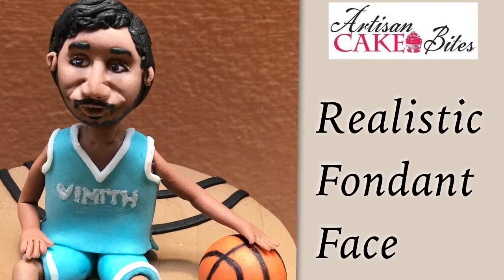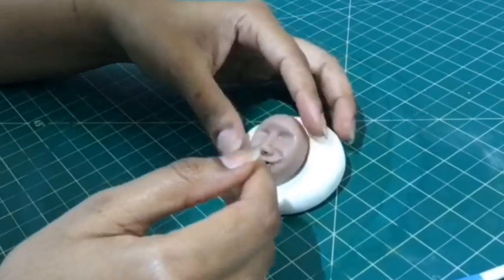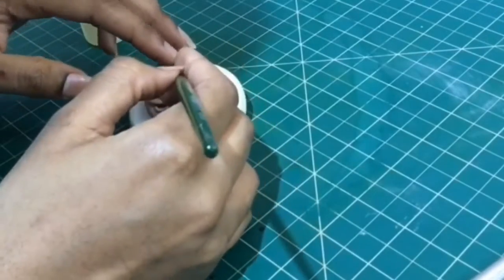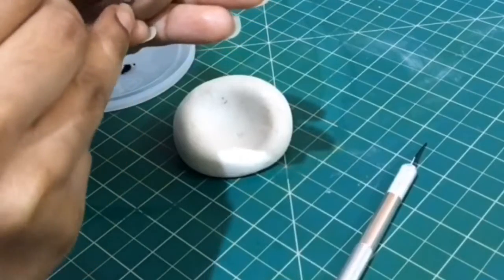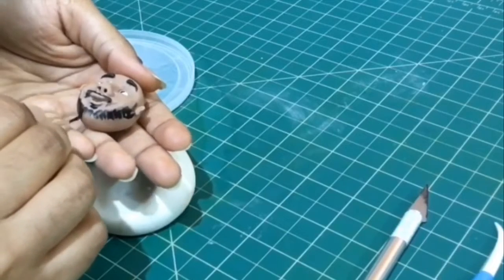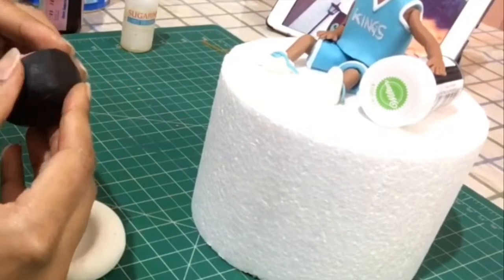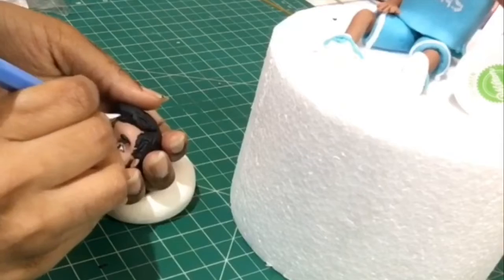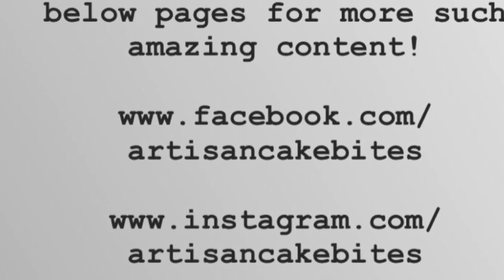Fondant Face Tutorial | Step By Step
In today's video, I will teach you detailed and step by step process on how to sculpt a face using fondant and minimal tools. For any doubts please comment and i shall answer your queries.